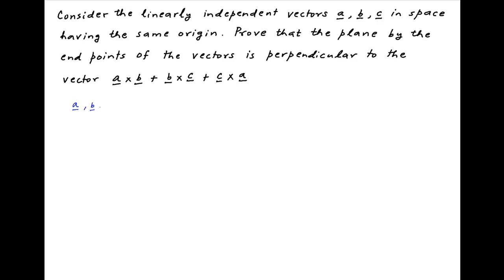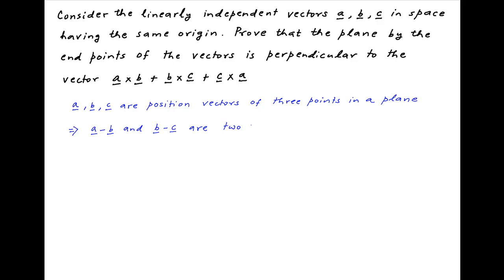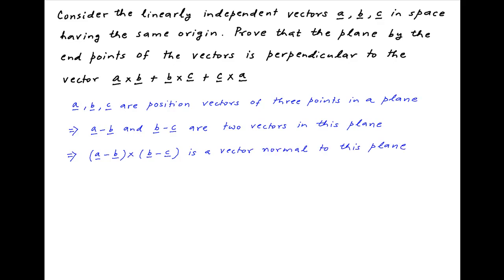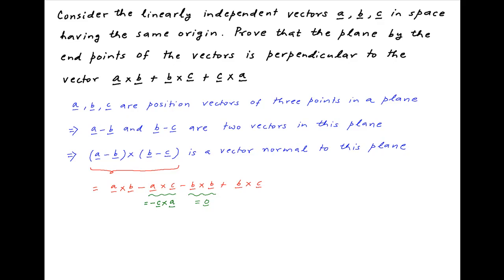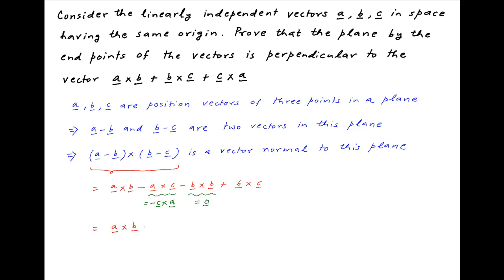Show that the plane by end points of vectors a, b, c is perpendicular to a x b + b x c + c x a.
Given that a, b, c are linearly independent. for thousands of IIT JEE and Class XII videos, and additional problems for practice. All free. Over 1 million lessons delivered! Full benefits include smart analytics, customized tests, historical test performance, bookmarks, search and intelligent learning recommendations personalized for you. MathMuni is a collaboration between retired IIT faculty and IIT alumni with over 25 years experience. Happy Learning! now.